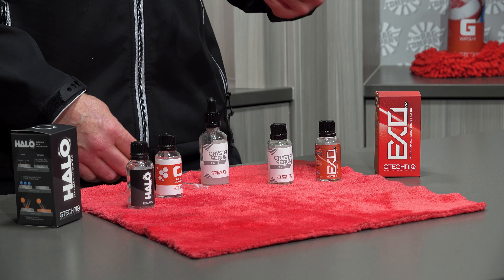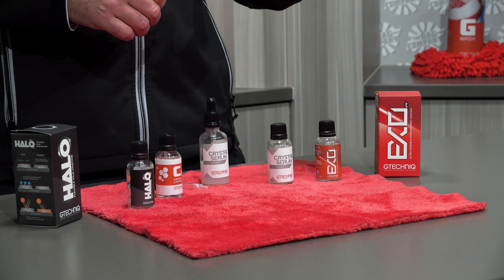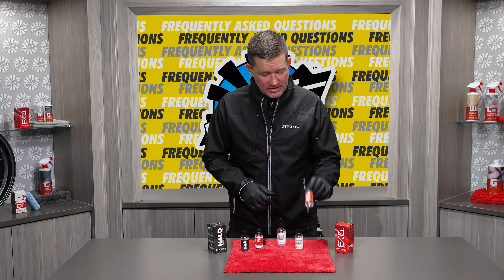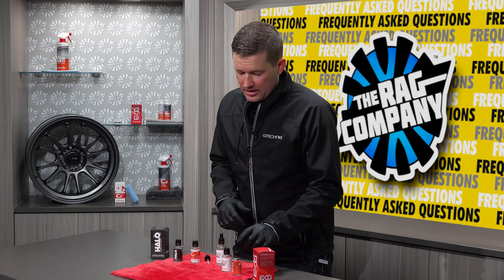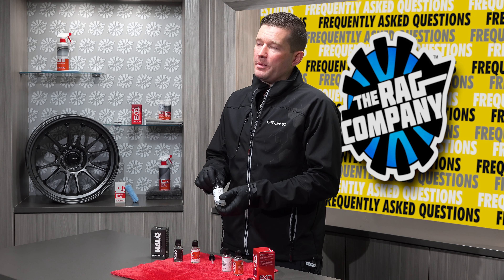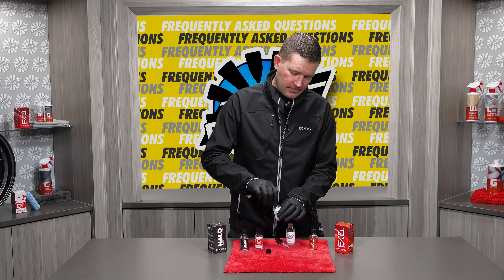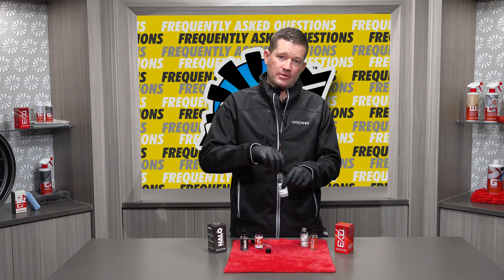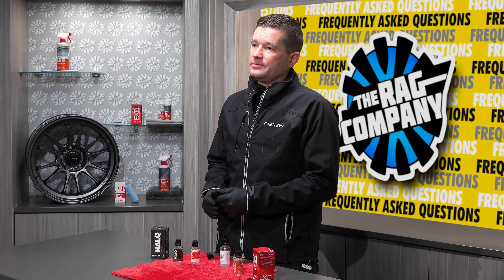How Do You Store Ceramic Coatings? | The Rag Company FAQ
In this video, Eric Joseph of GTECHNIQ offers up tips on the best ways to store your GTECHNIQ ceramic coatings!

SHOW INFO:
Host: Eric Joseph
Recorded by: Sebastian Mendoza, Jimmy Wilkey
Edited by: Sebastian Mendoza